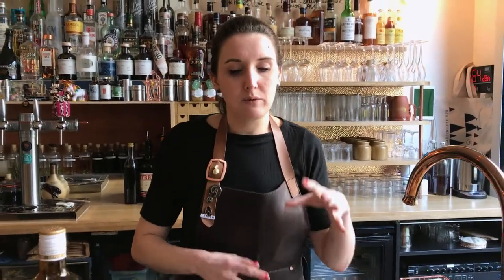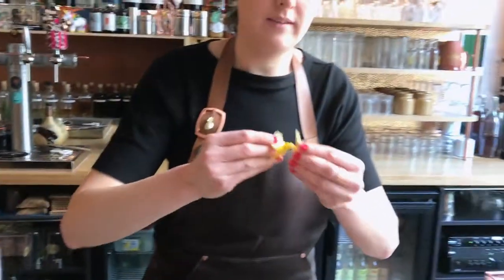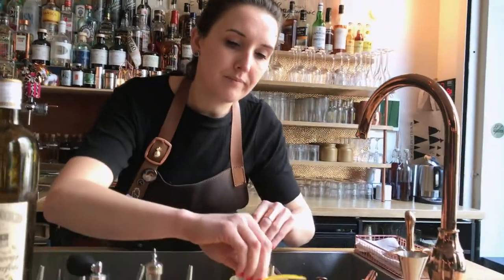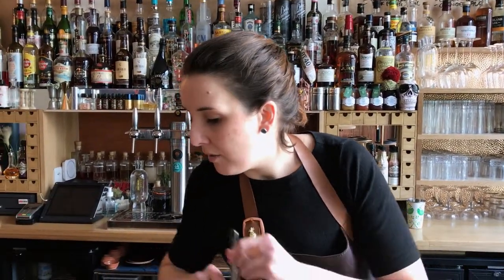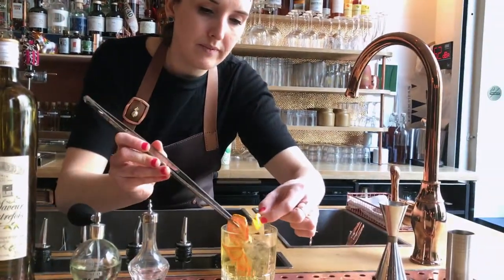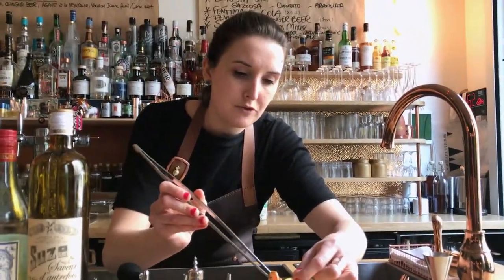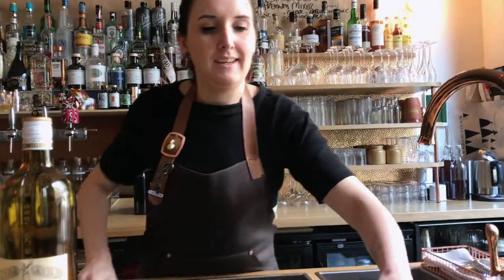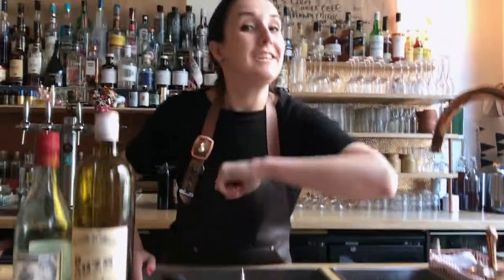Aurélie Panhelleux from Copperbay (Paris): White Negroni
Aurélie Panhelleux from Copperbay makes her twist on a classic White Negroni